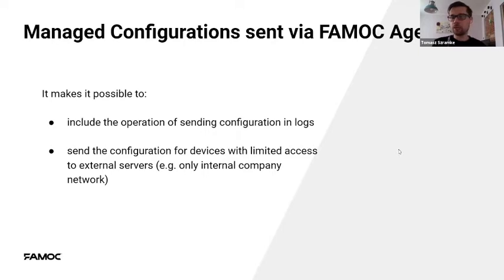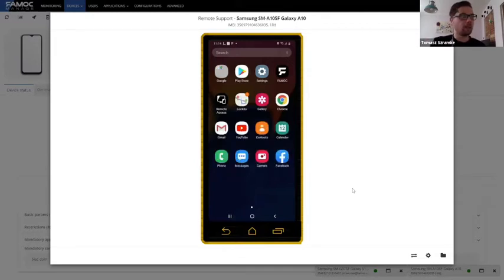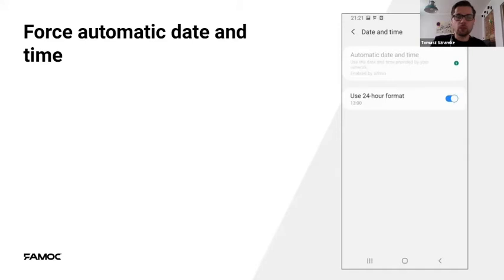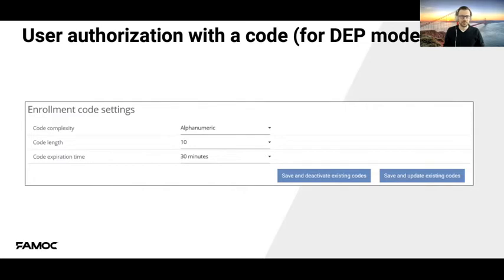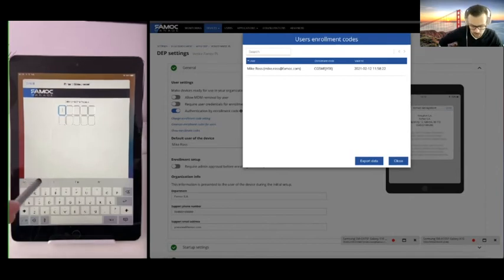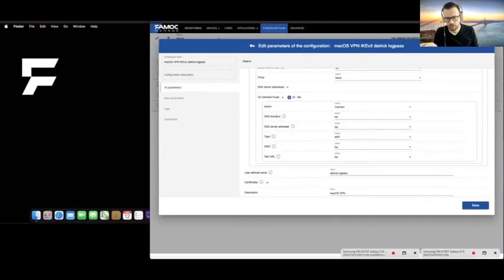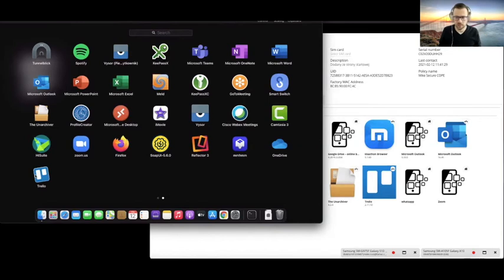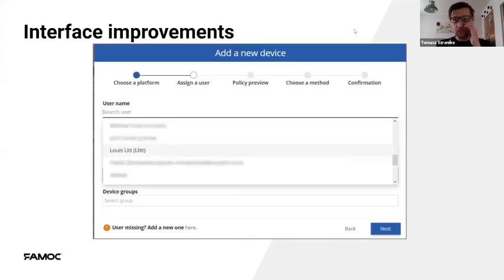FAMOC manage 5.15 with car mode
Watch a webinar recording about the latest FAMOC manage 5.15 version! Tomasz Szramke and Michał Kacprzak told about new functionalities, including:

/ car mode
/ localization improvements
/ app configurations
/ possibility to edit notification on the device
/ DEP authorization
/ macOS VPN
/ improvements in macOS app management
/ new layout of creating configurations